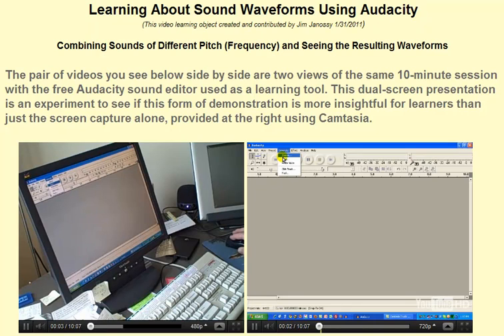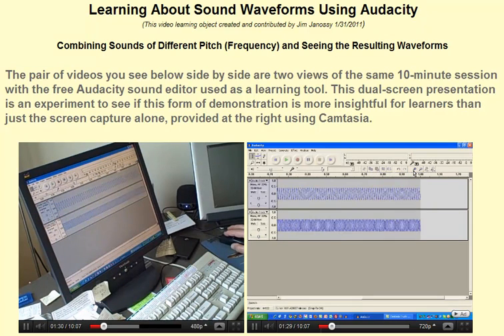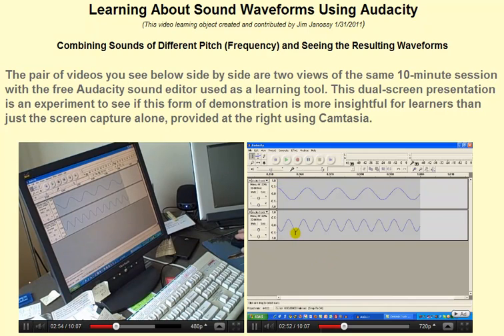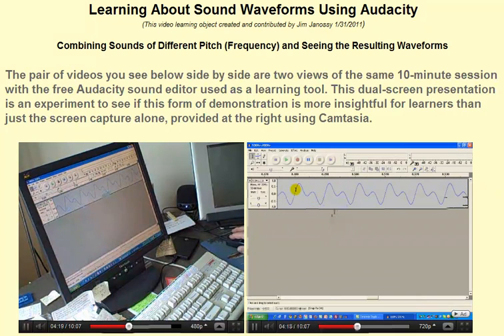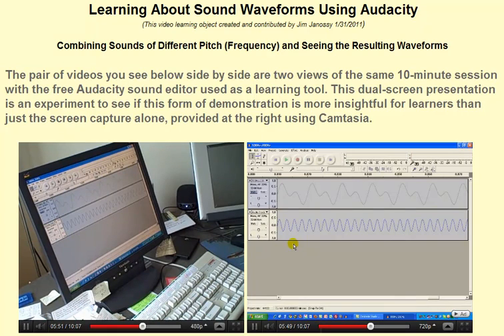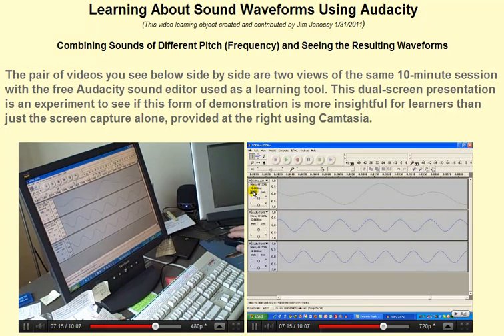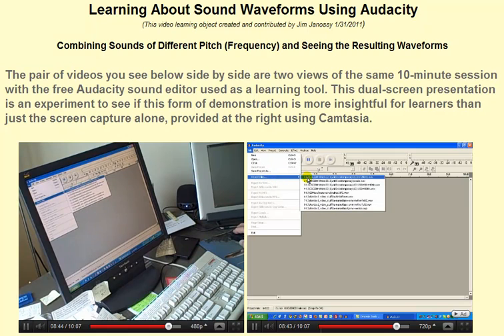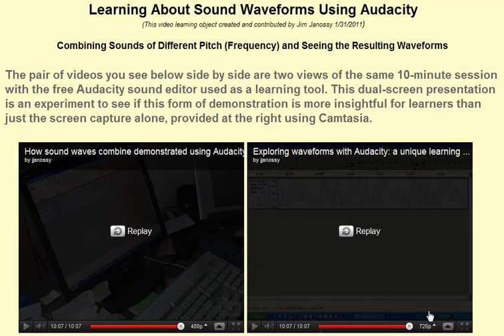Combining sound waves with Audacity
Use Audacity to see the waveforms created when pure tones of different frequencies are combined. Jim Janossy demonstrates the result of combining tones of 100, 200, 400 and 440 Hertz (cycles per second) are generated and combined, including how these and their combinations sound. A unique dual-screen presentation format is tried out in this video.